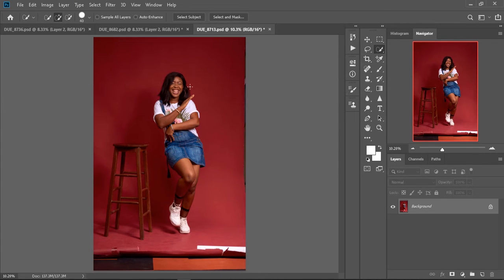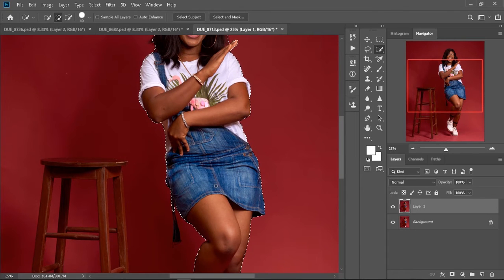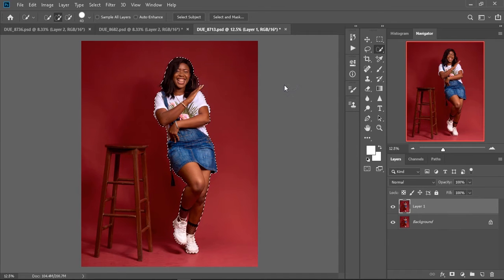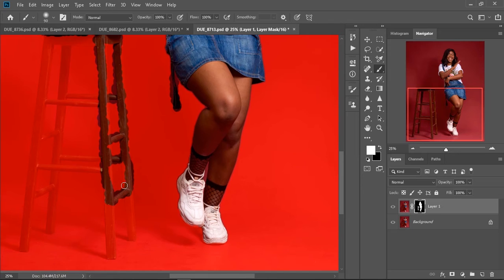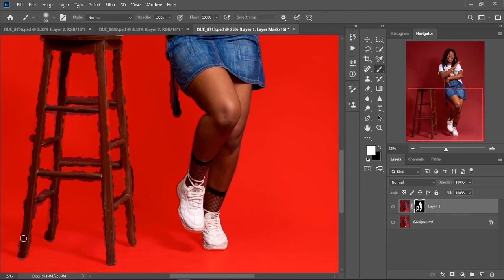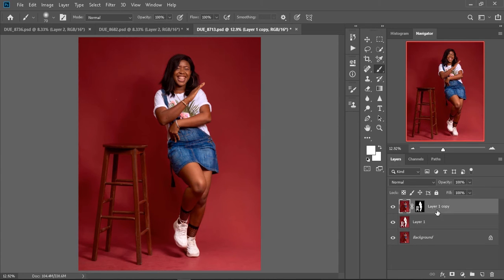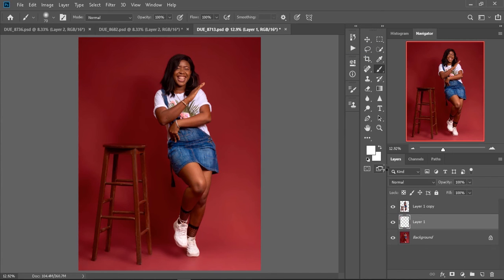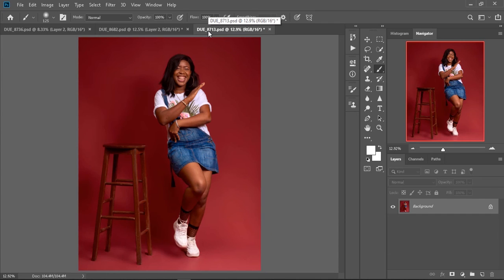Fastest Way To clean Your Background in Photoshop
In This Video I will Be showing you the best way to clean your background in photoshop